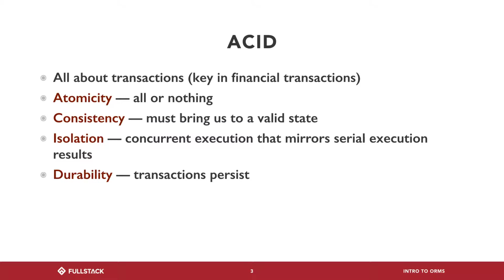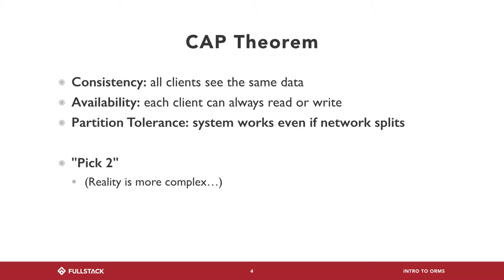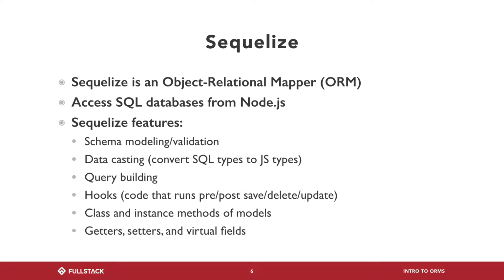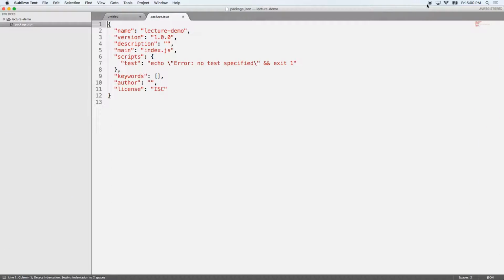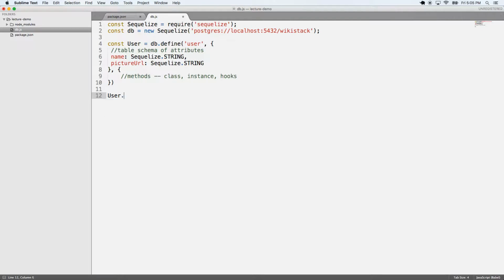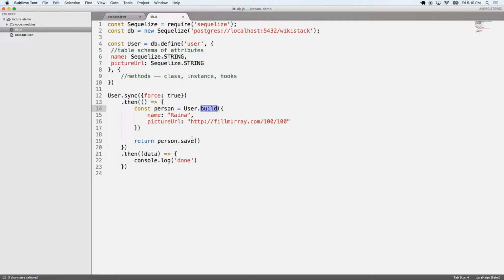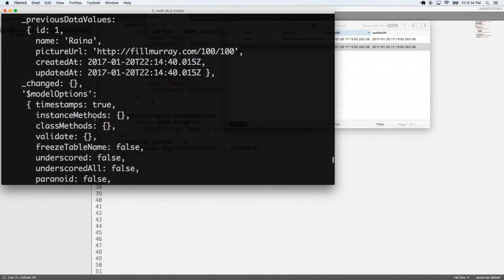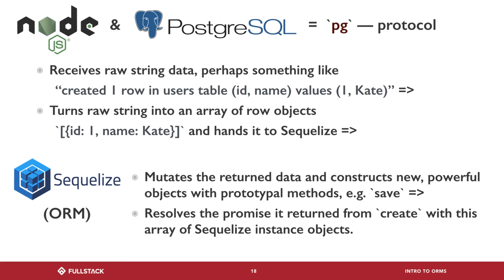1701 GH | ACID, CAP Theorem, ORMs and Sequelize